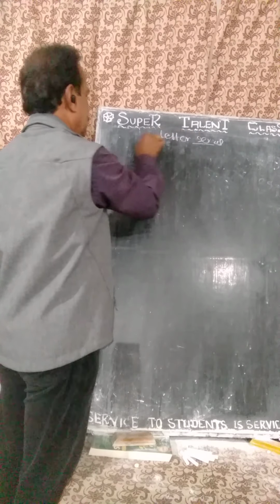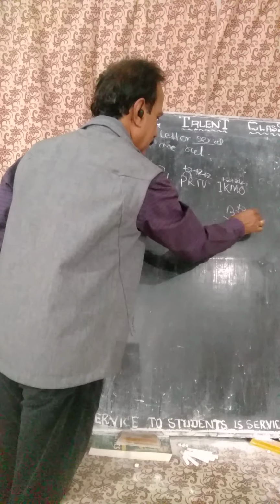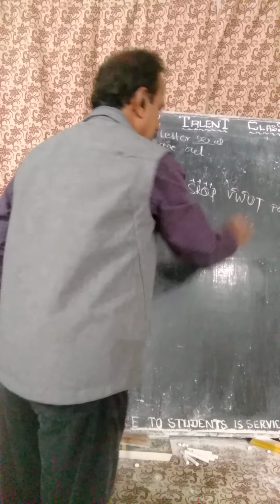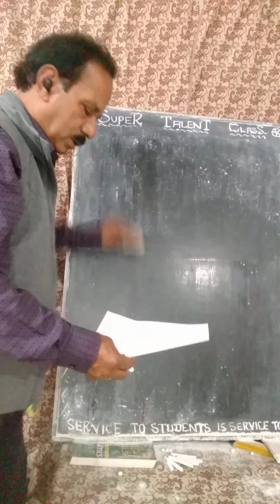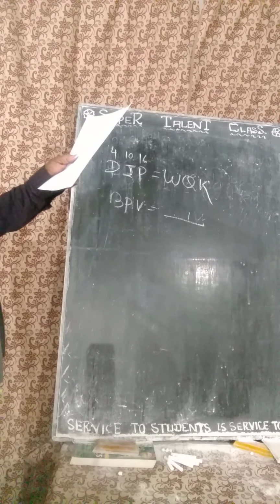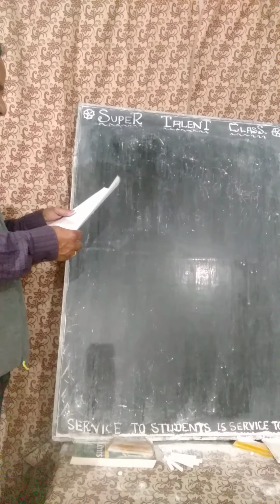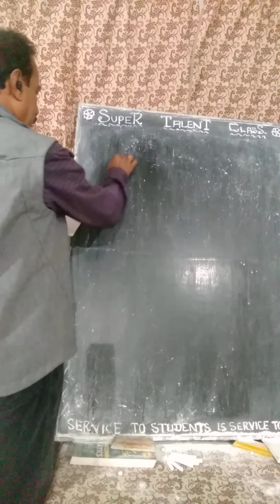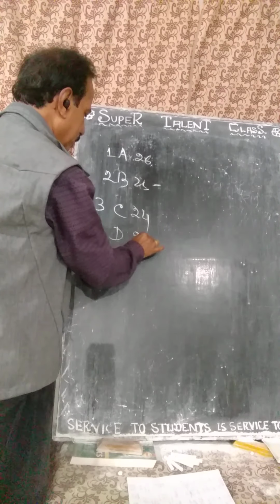7**NTSE::LETTER SERIES ,odd one out, and Analogy.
Letter series,. find the odd one out, and analogy.I advise the students to make as many questions as  possible, by  themselves ,or by the help of their parents to practice with accuracy and time.